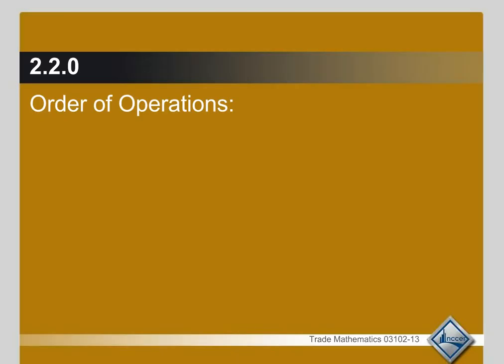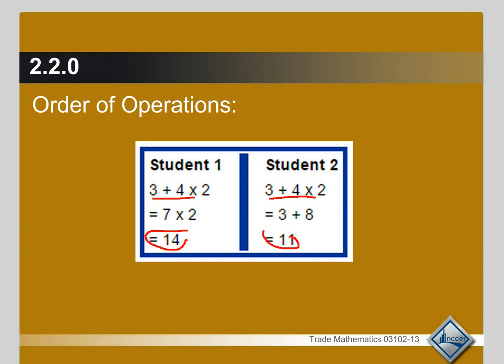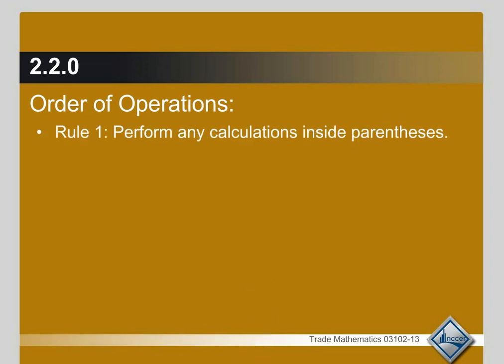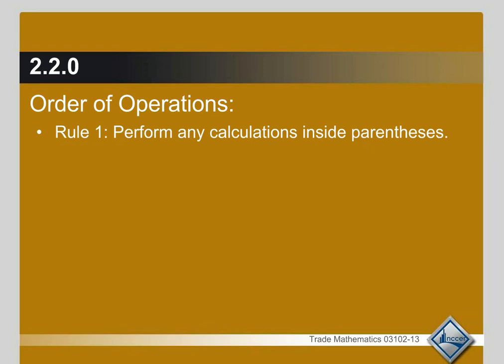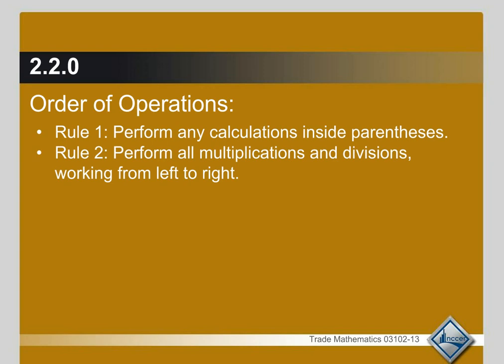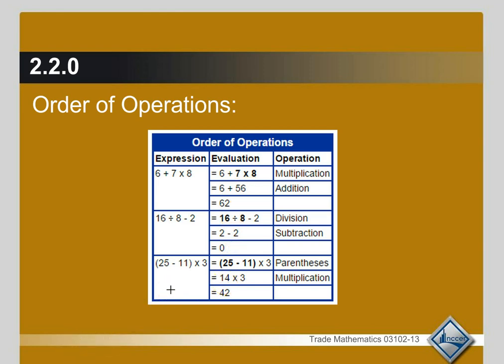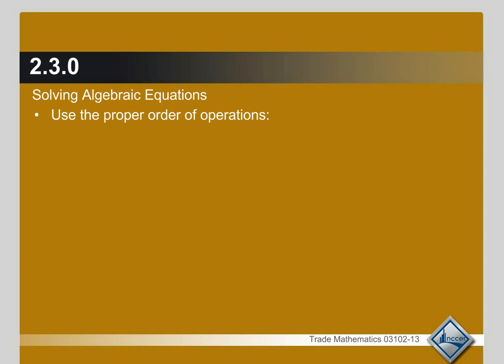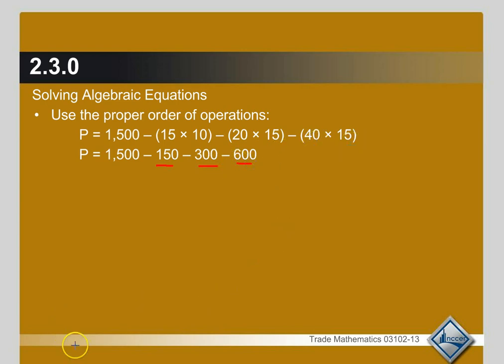Online HVAC Training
This is part of our Online HVAC Apprenticeship Training Program. Working together with HVAC Contractors, we provide the classroom, they provide the hands-on OJT. Following the NCCER Curriculum this four level course takes approximately 2 years to complete.